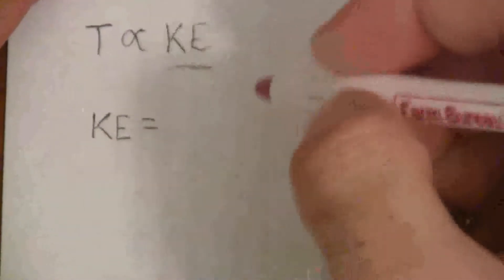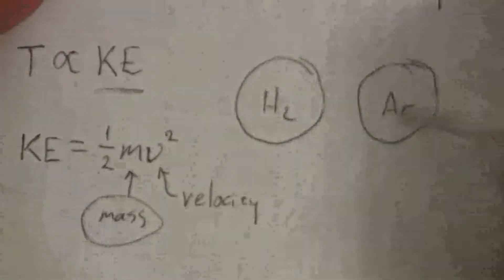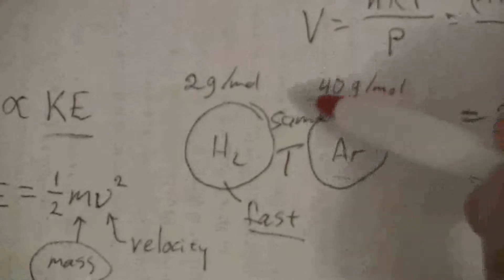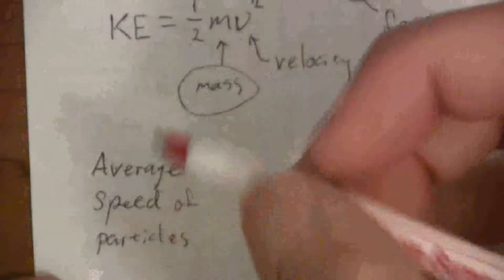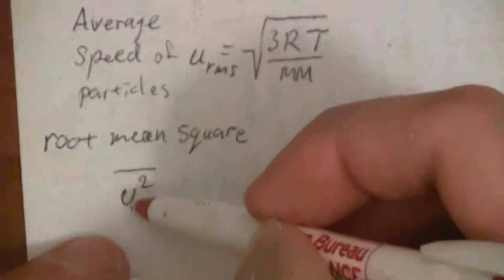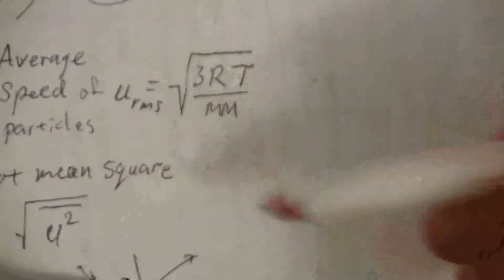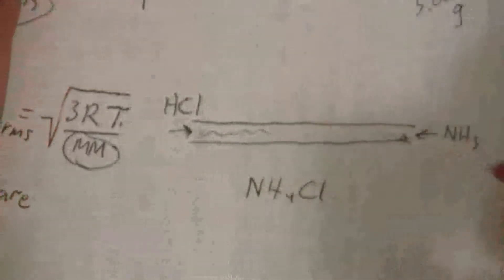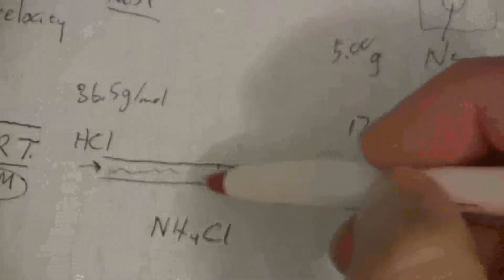Gas Diffusion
Discussion of Gas diffusion from the perspective of the kinetic-molecular theory